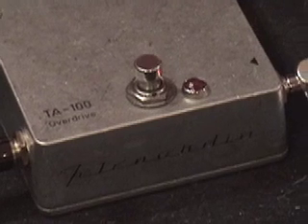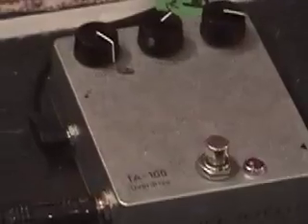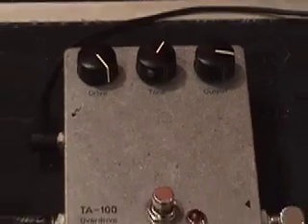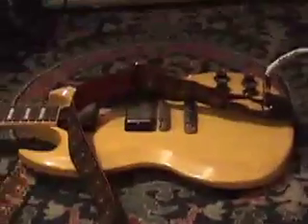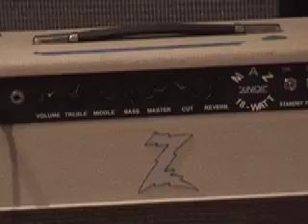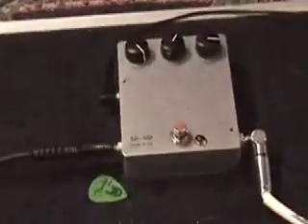telenordia TA-100 Overdrive guitar effects pedal demo with Gibson SG & Dr Z MAZ 18 Jr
The Telenordia, made in Germany, fuzzy overdrive boost pedal.  Gibson Custom Shop SG Les Paul and the Dr Z MAZ Junior 210 combo.